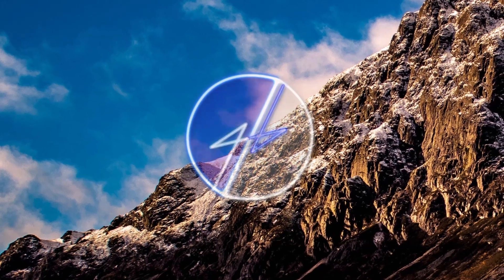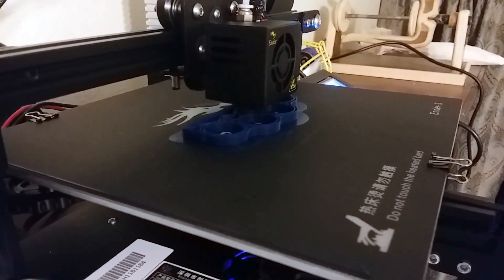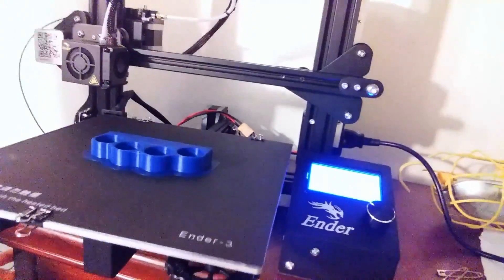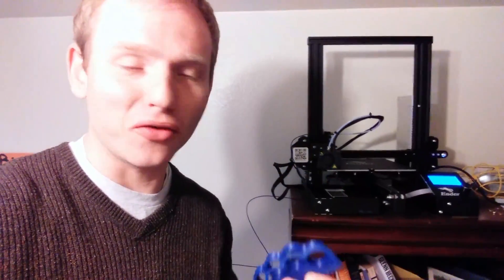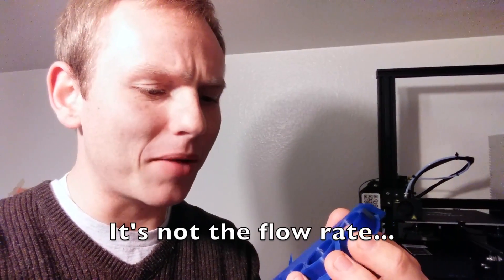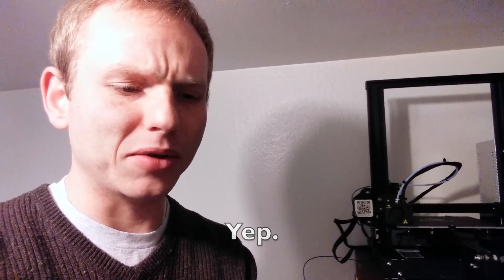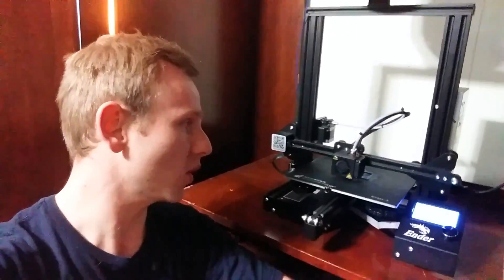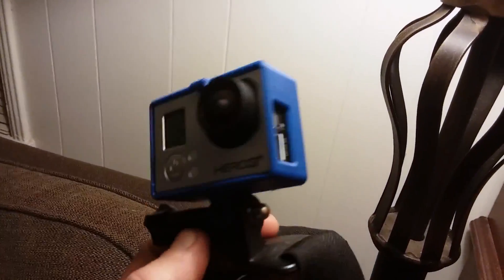Getting Started 3d Printing! (First prints and plans on the Creality Ender 3)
It's been awesome. I've made dozens of items for around the house, gifts for family, toys for my kids, and the parts for upcoming tool projects. So far, my favorite print is the Kobayashi Fidget cube featured at the end of the video. (File

 I was not asked to promote this, I selected it for myself and have left a link for you just in case you are similarly interested. I do, however, highly recommend it. It has built my confidence in 3d printing and taken my ability to make things to the next level.